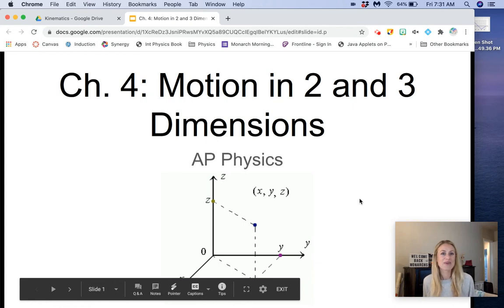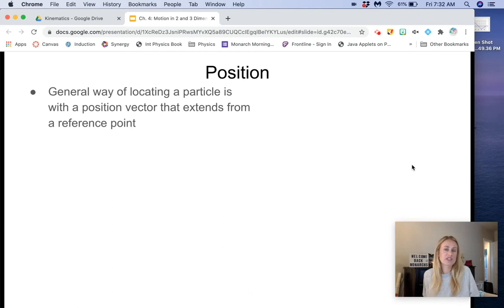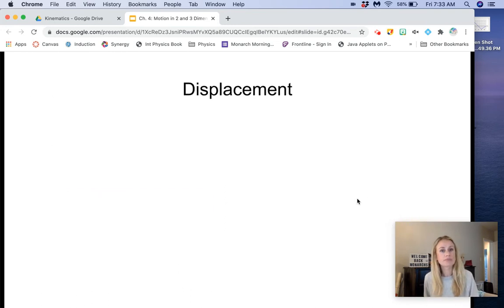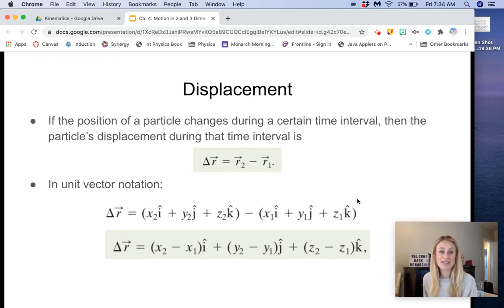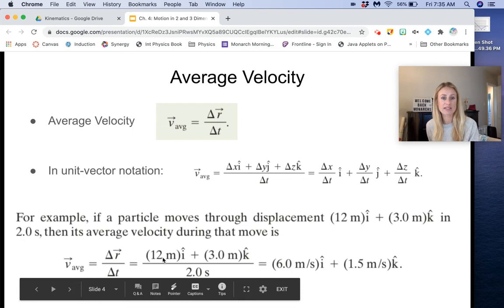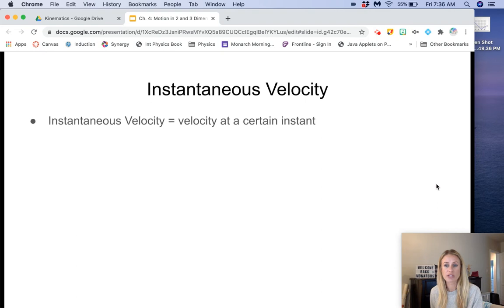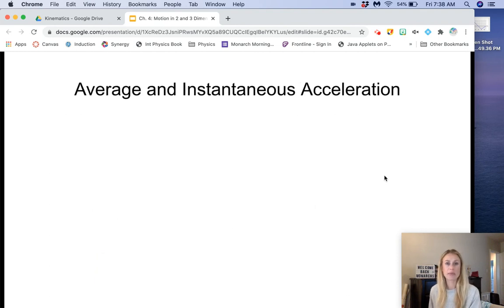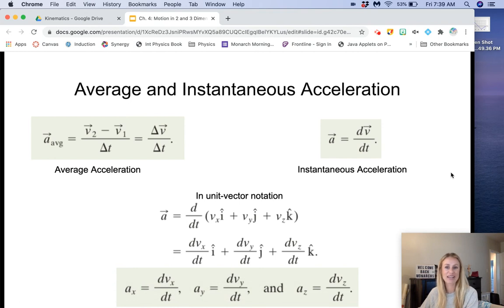Motion in 2 and 3 Dimensions